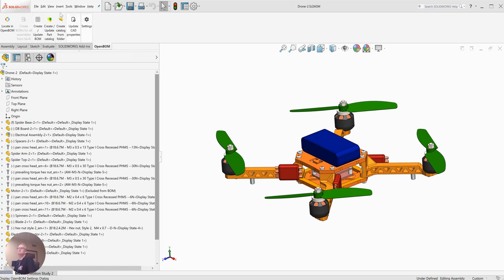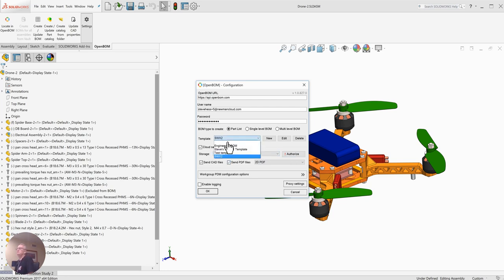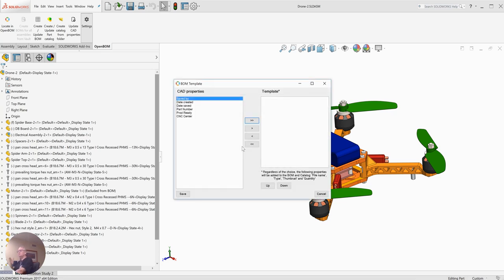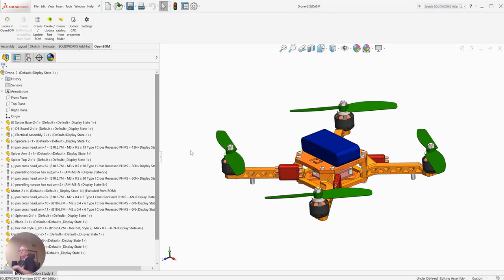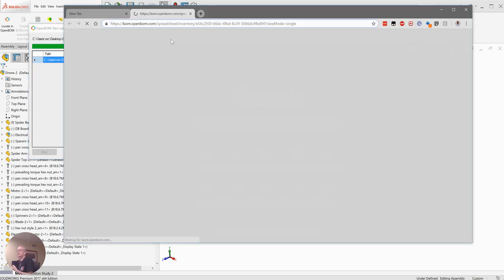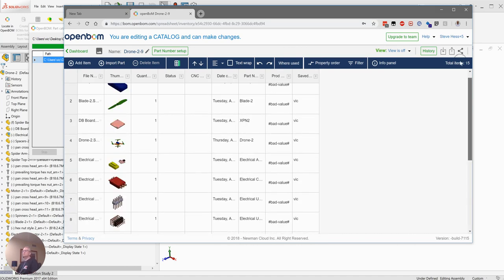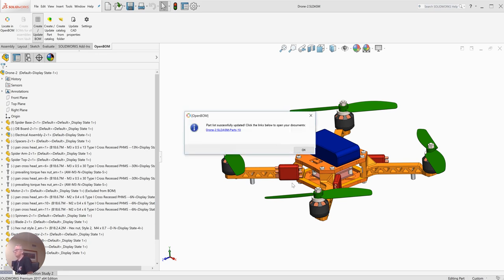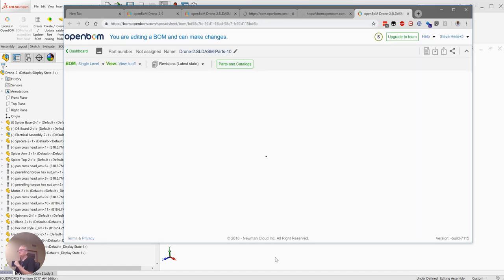OpenBOM Solidworks plug in latest review (October 2018)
This video shows latests updates we made for OpenBOM plug-in for Solidworks - templates, create part catalogs from folder(s) and update Solidworks properties